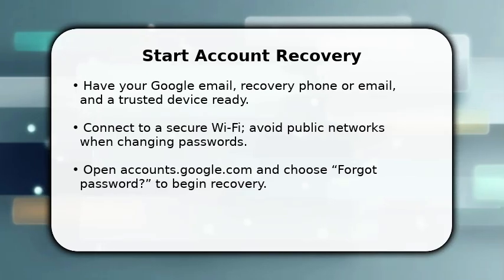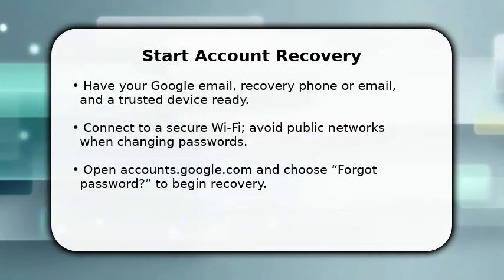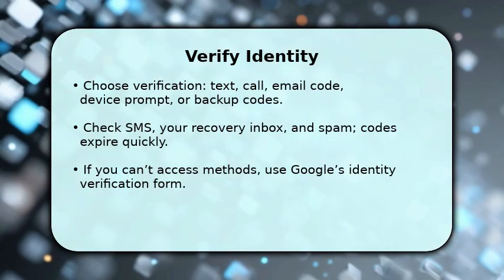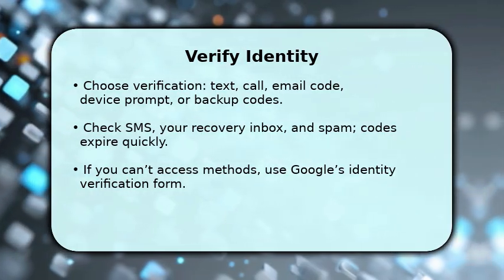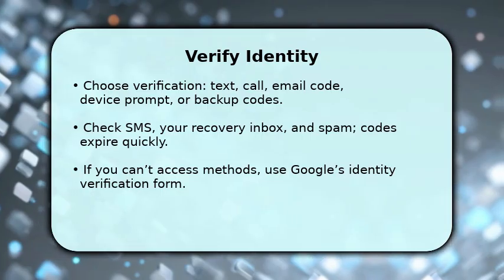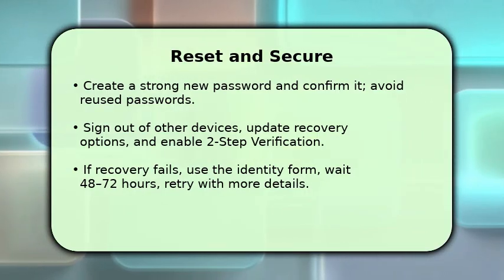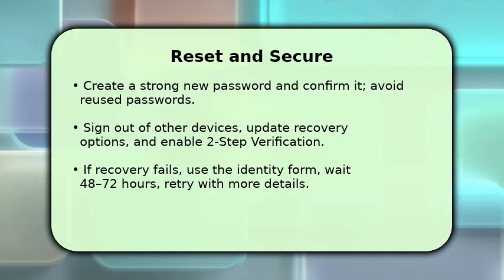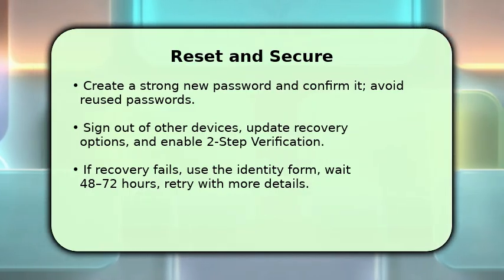How to Change Google Account Password If You Forgot It - Easy Guide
Learn how to reset your Google account password when you've forgotten it with this easy step-by-step guide. Navigate through the process of logging into recovery options and setting a new secure passphrase.